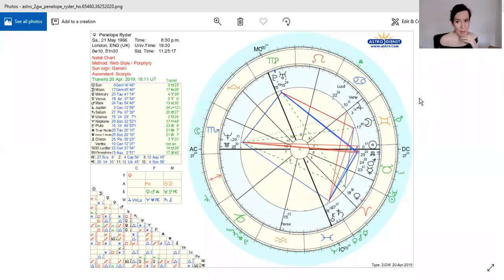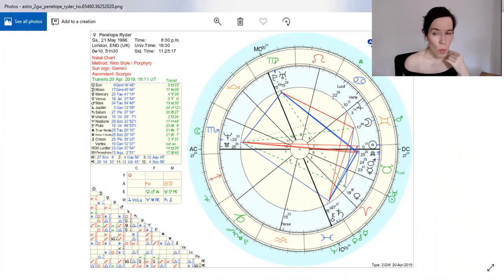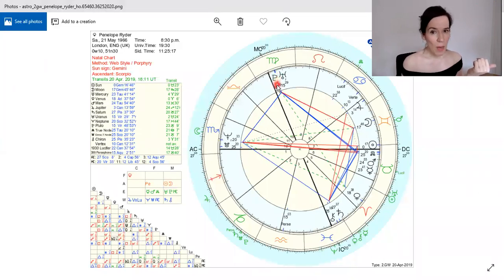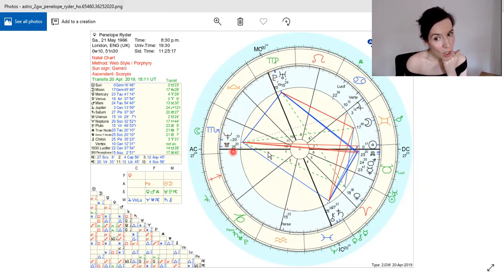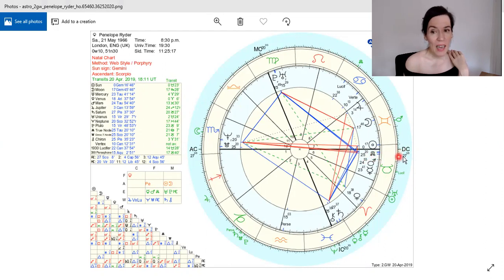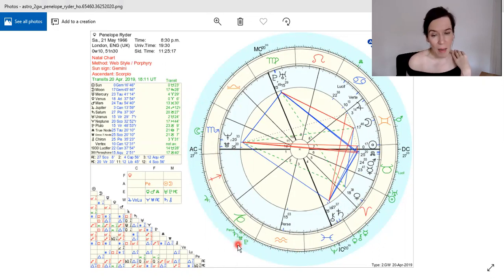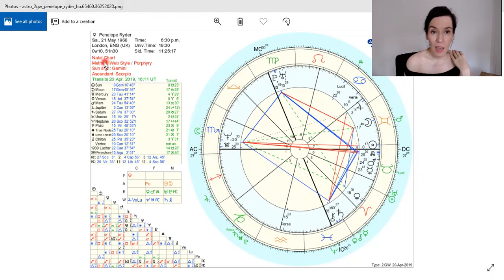Understanding Your Astrology Chart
Astrology is like a blueprint of where the planets were at birth and knowing our chart can assist us in our individuation and healing.
We are here to evolve and transcend and to move beyond dynamics that play out in society.  In Evolutionary Astrology we take into account Pluto as being our baseline and then the nodes being past life and this life's work.

We are making such material available in our efforts to advance understanding of environmental, political, human rights, economic, democracy, scientific, and social justice issues, etc.